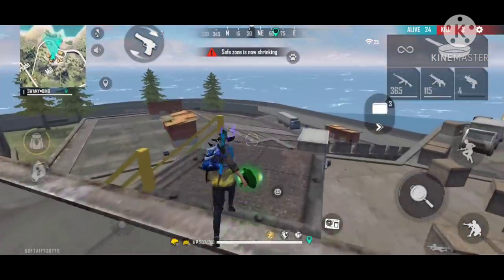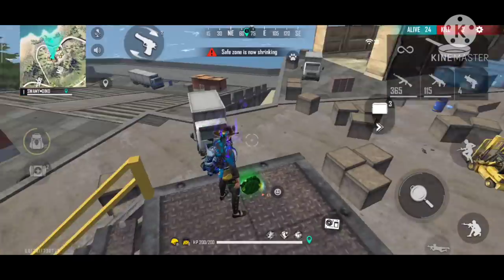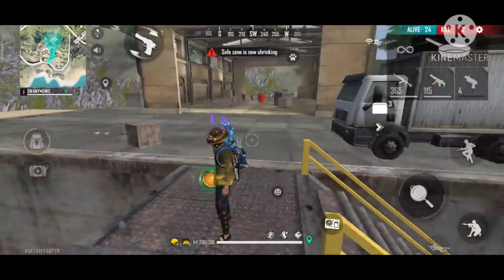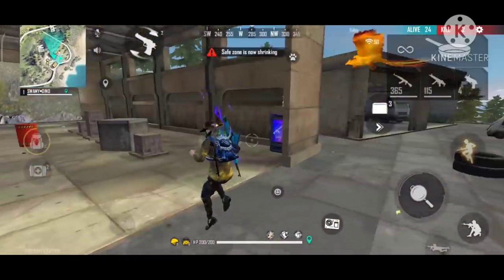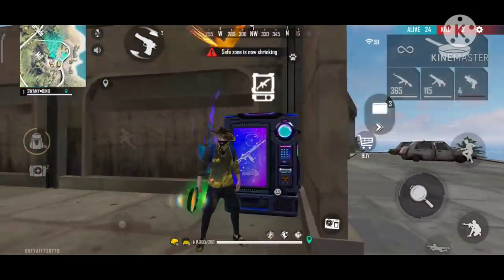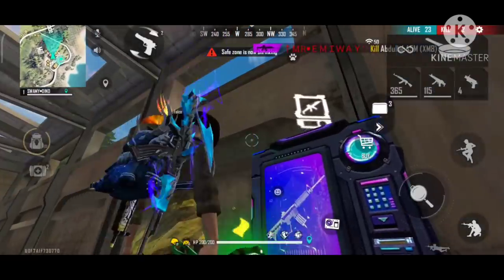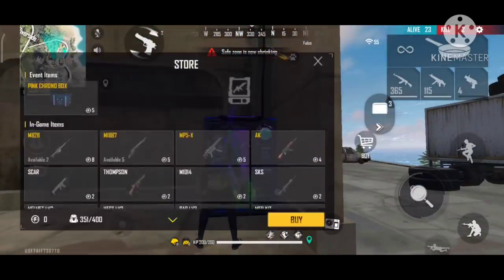HOW TO USE NEW VENDING MACHINE IN FREE FIRE IN TELUGU || vending machine token in telugu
FreeFire Game Name:-SWAMY•DINO (INDIA SERVER)

ABOUT ME

Name:-Swamy Naidu

Age:-20 Years

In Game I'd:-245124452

Channel videos:-FreeFire Content in telugu